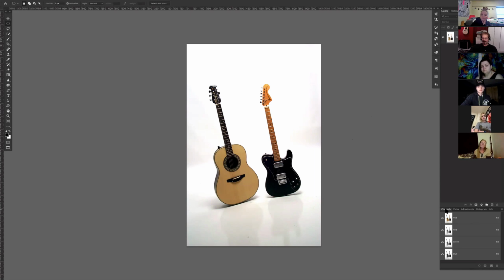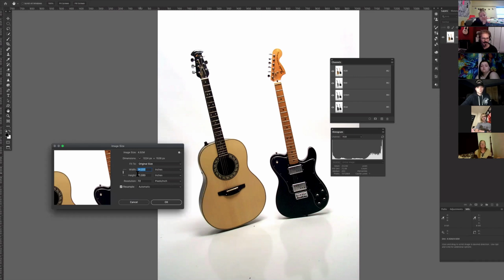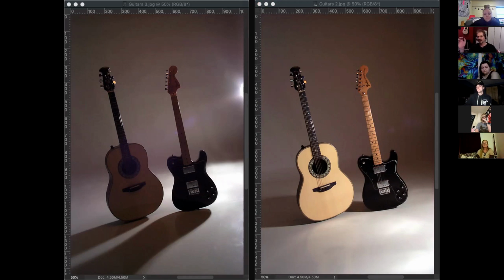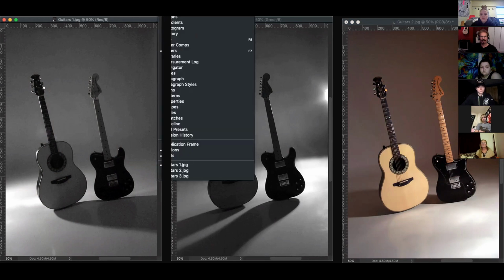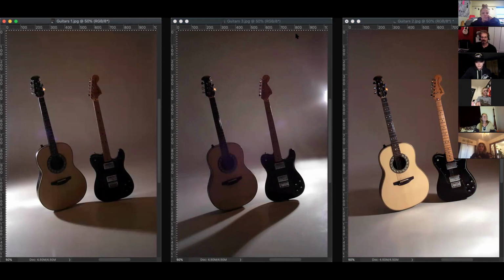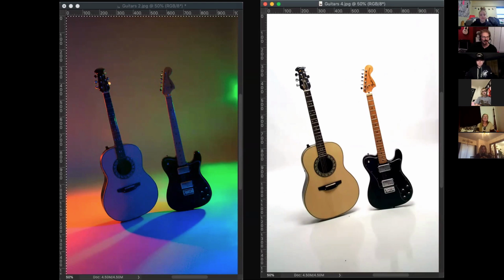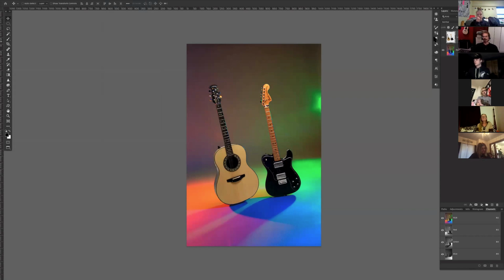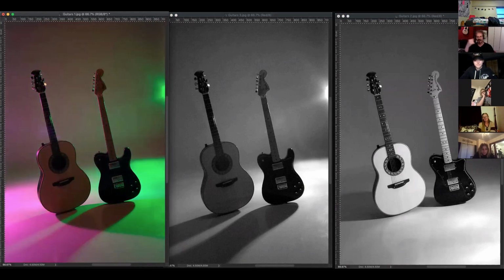Channel Blend Final